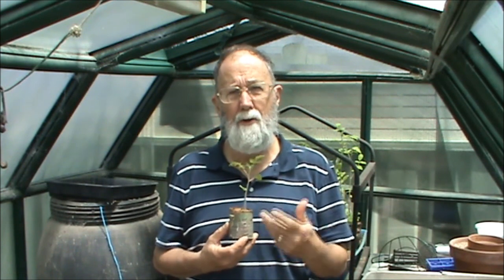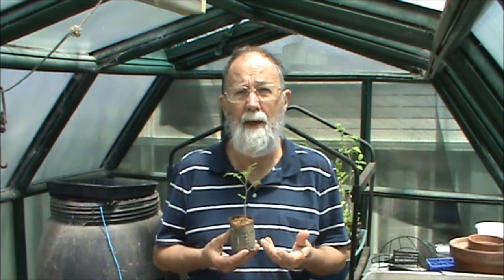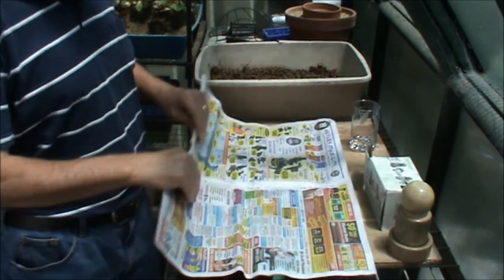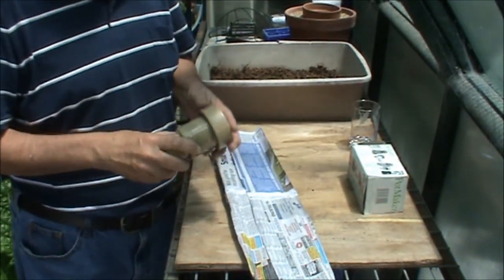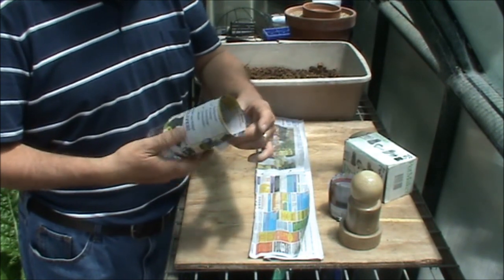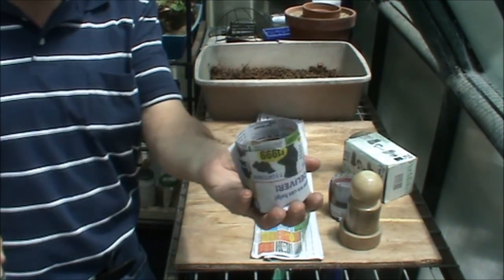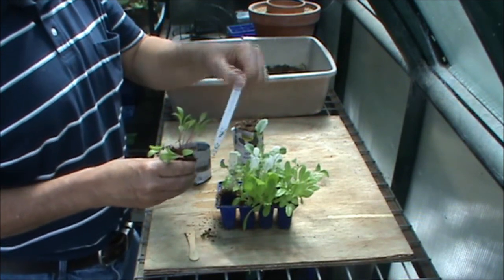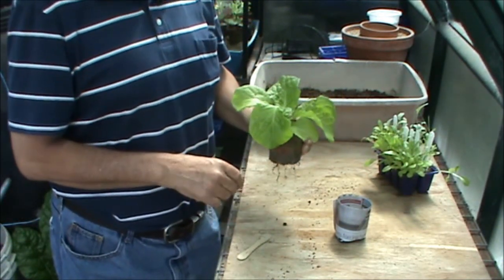Making and Using Newspaper Pots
This is part 3 of our series on growing veggies from seed, how to make newspaper pots and then pot on seedlings into them.

How to make seed raising mixture is available and sowing seeds into punnets is available